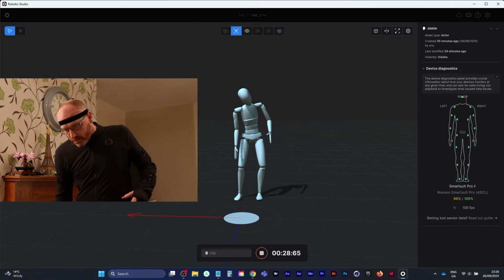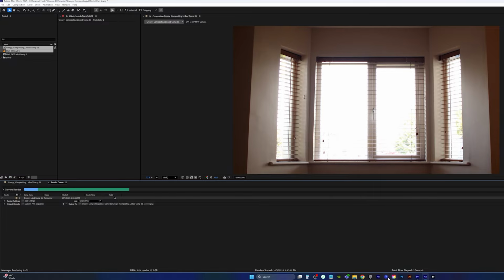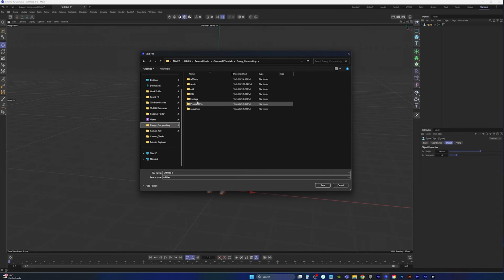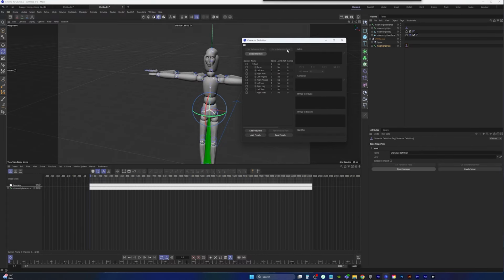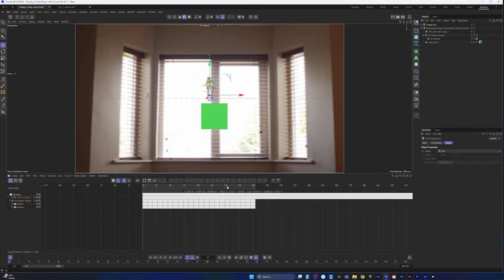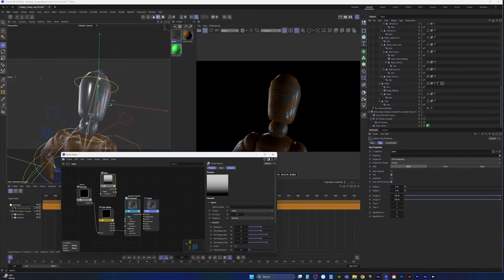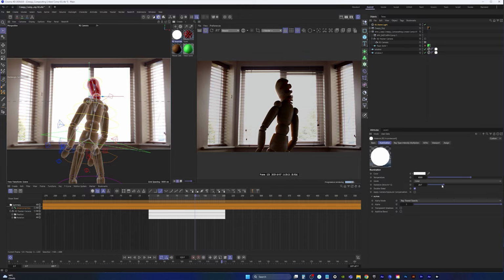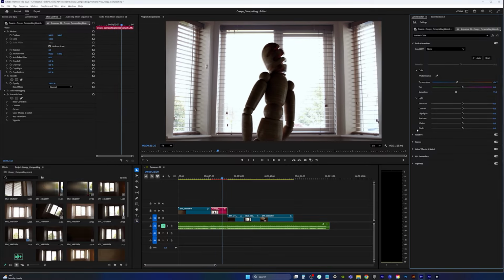c4d tutorial - Creepy Camera Tracking & Compositing - Part 1 - [ c4d & Redshift ]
With Halloween fast approaching 🎃 I thought it would be fitting to create this Creepy tutorial.

In this c4d tutorial I will be going through my entire compositing workflow

00:00 - Intro
01:18 - Capturing/Editing the video footage
03:59 - Turning Premiere Pro clips into After Effects compositions
04:58 - Camera tracking
10:44 - Problems with AE Camera Tracking
16:04 - Shout out to Rokoko
17:40 - Rokoko Motion Capture
19:29 - Easy Rigging (Using Mixamo)
24:36 - Transferring Mocap Data to the new custom CREEPY Character
32:36 - Set Up a Control Rig
38:43 - Bringing in the Creepy Guy
42:41 - Lighting
44:28 - Redshift Materials
59:56 - Render Settings
1:03:51 - Final Compositing

There's a bunch of stuff you guys will need to follow along. All of which can be downloaded here: